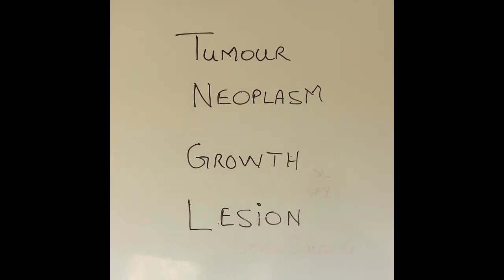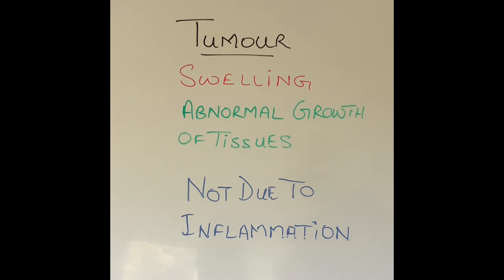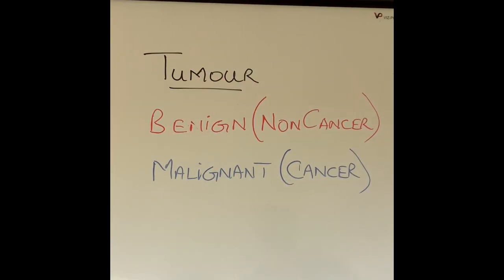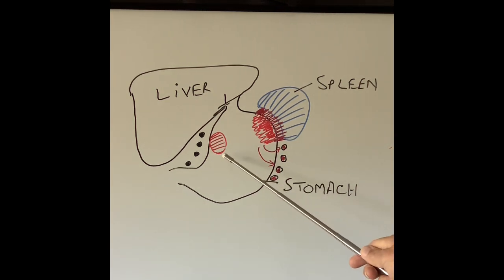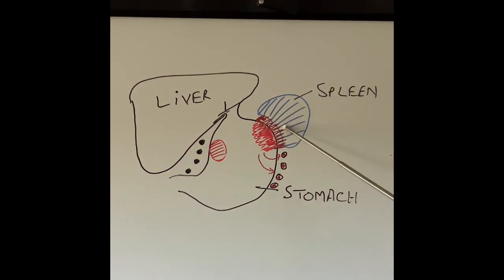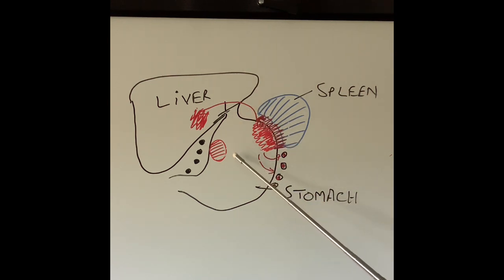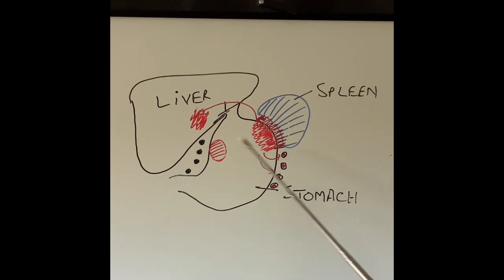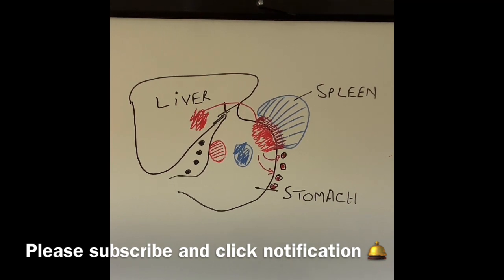S2E5 Difference between Benign and Malignant Tumours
Difference between cancer and non cancer